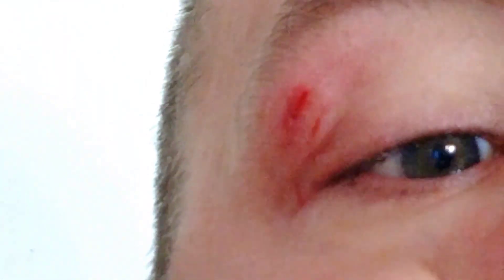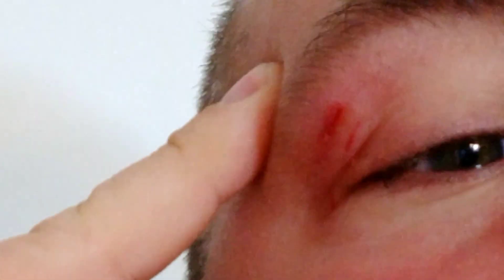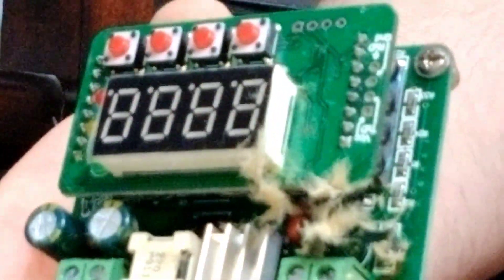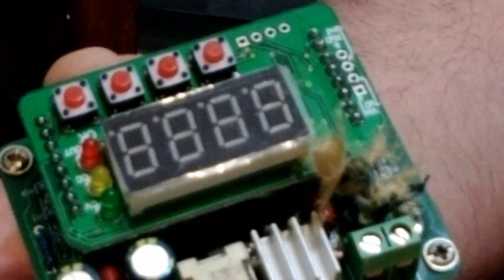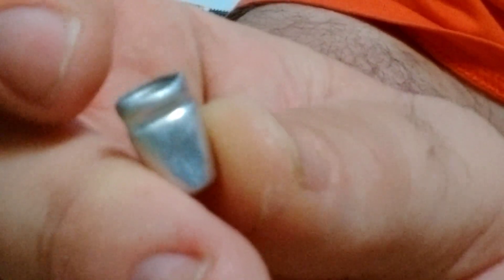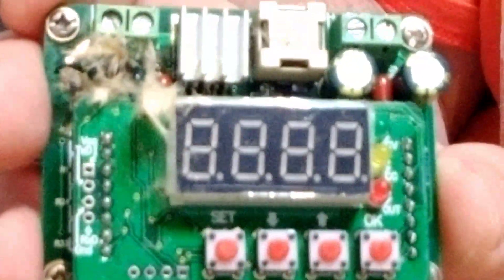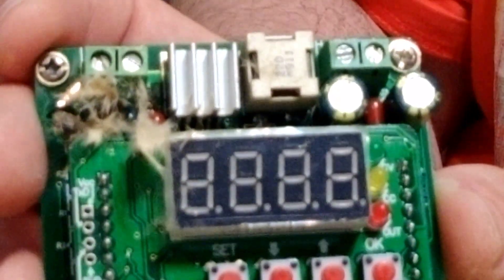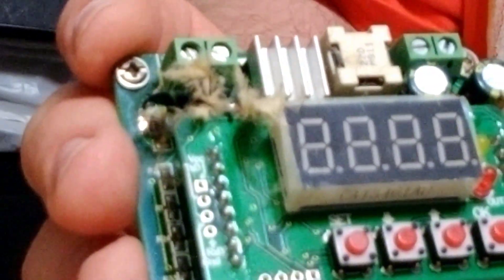I almost lost an eye!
- Ruger safety glasses by Allen Co
- safety glasses that go over RX glasses
- Dewalt Safety Glasses

So I was messing around with one of my dc buck converters and my son walked into the room.  I set it down, and when he left and I turned it back on something bad happened.  I believe I may have set it down on an aligator clip or a piece of wire.  Either way things went boom!